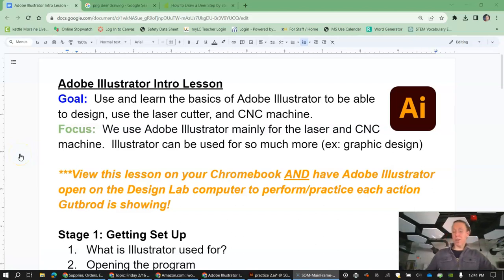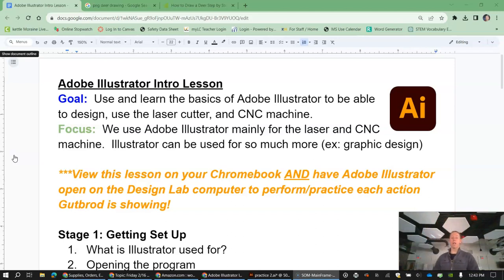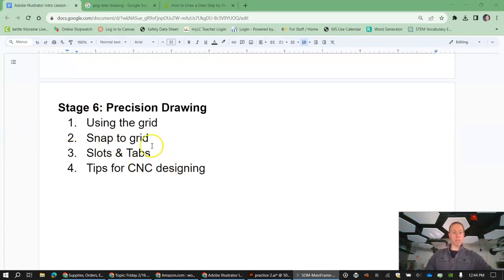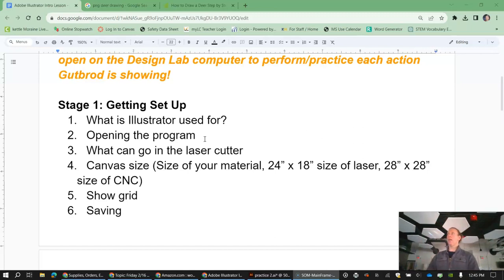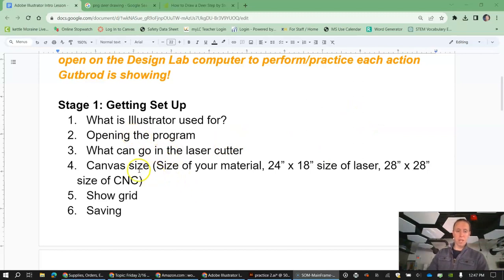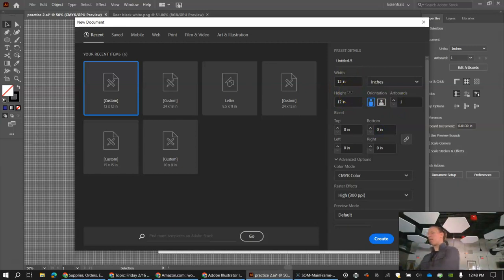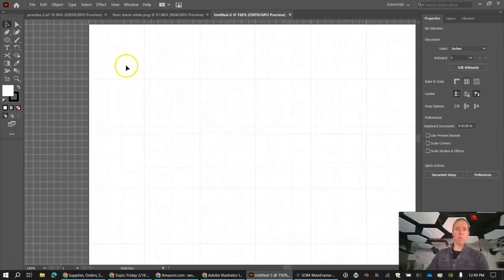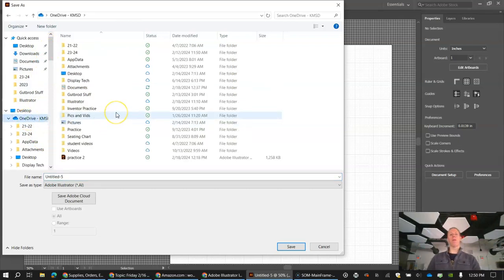Adobe Illustrator: Stage 1: Canvas Size & Saving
This lesson gives the basics of what we might use Illustrator for, how to start a file, how to save it.